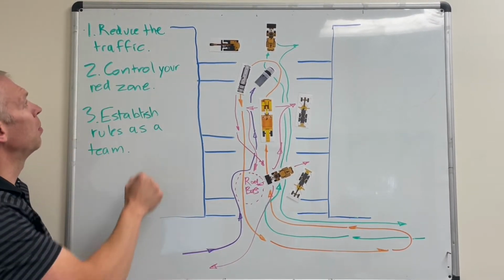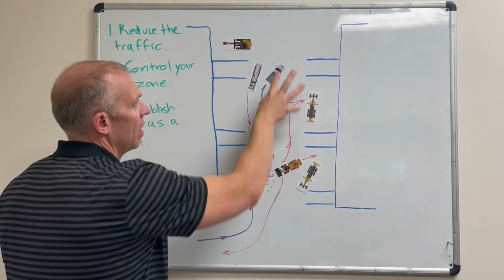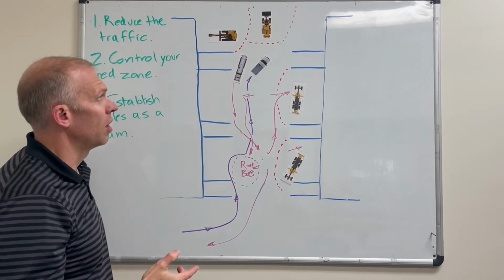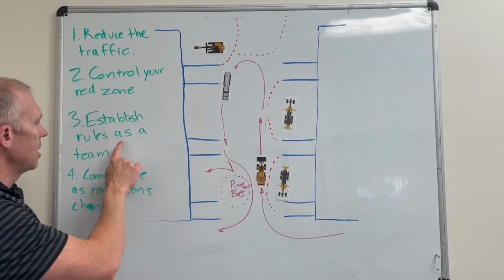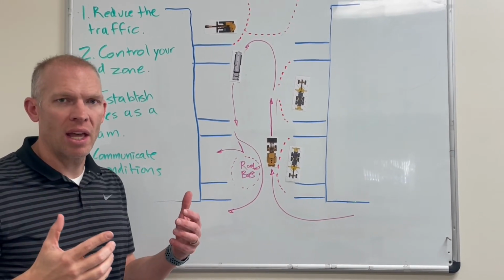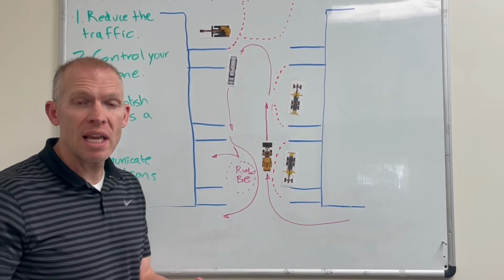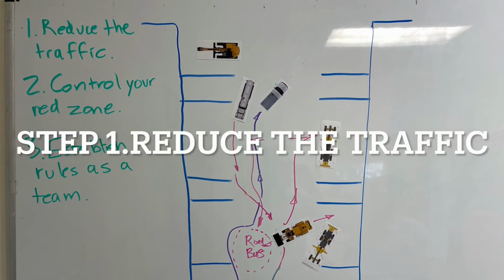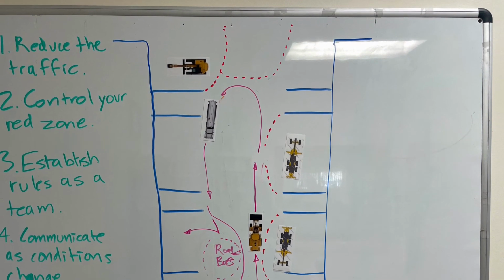Loader hits pipe truck safety analysis